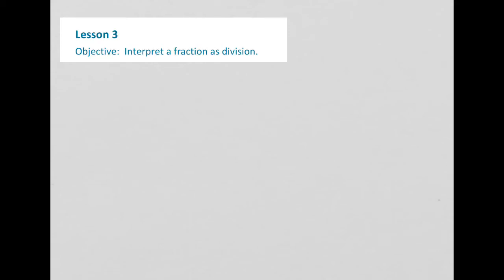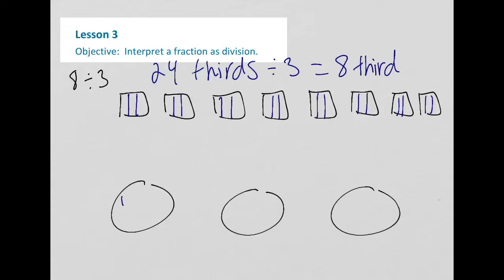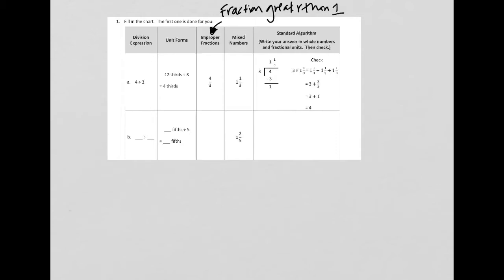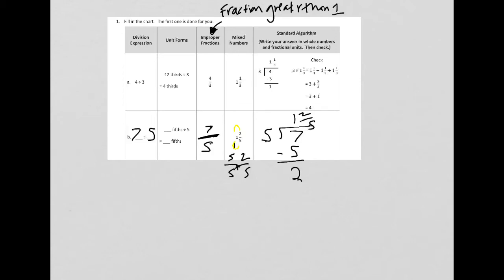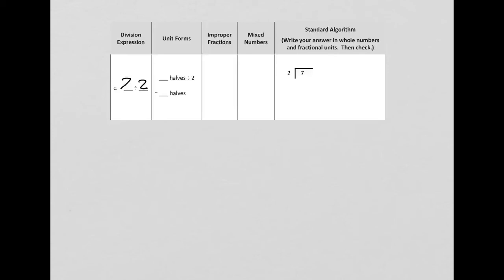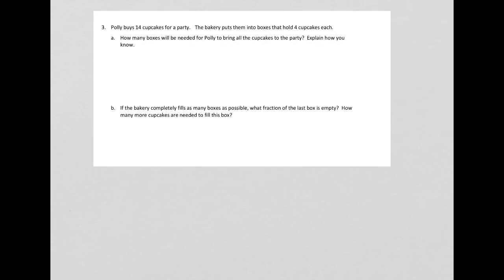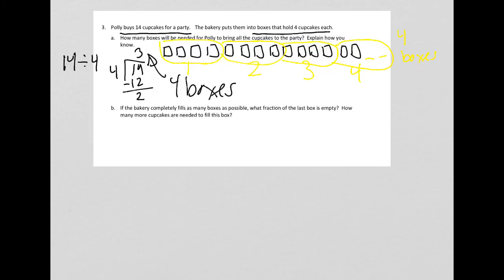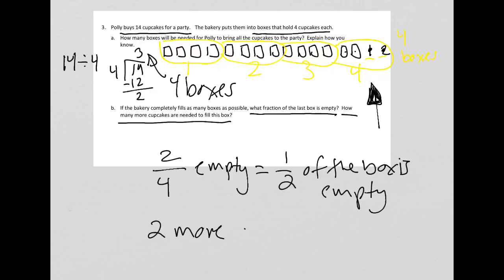5th Grade Module 4 Lesson 3